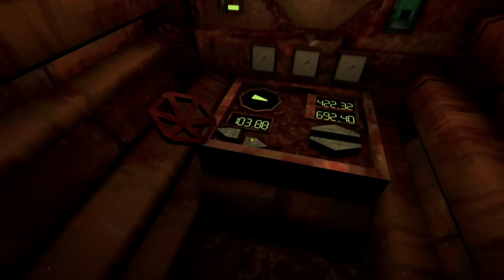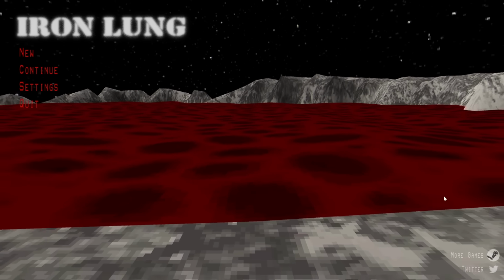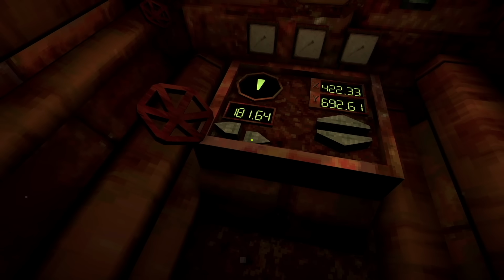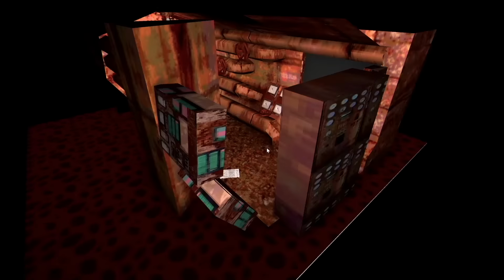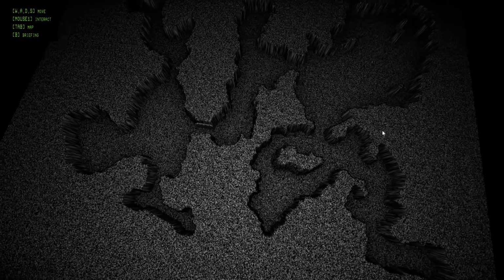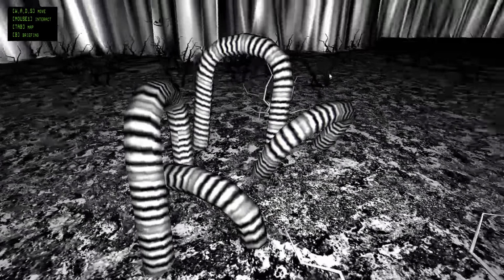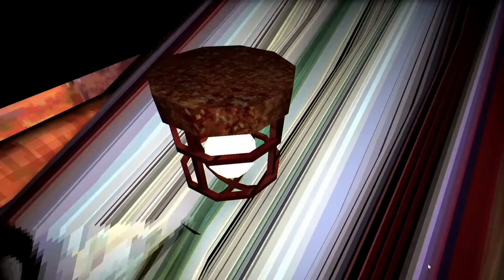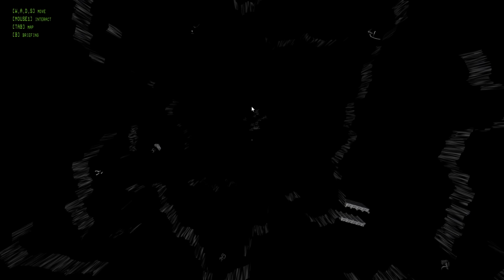I Hacked Iron Lung To Reveal Everything The Game Doesn't Show You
Iron Lung has an interesting premise, but it also means you barely get to see anything. The only good way to actually see what's outside the sub is to break the game entirely. So I did just that.

Chapters
00:00 The Ocean of Beans
00:44 How and Why
01:37 Outside the Sub
02:53 The Hunt Begins
04:01 Revealing the Map
05:23 The Monster
06:04 Technical Stuff
06:43 The Ending
07:13 Wrapping Up